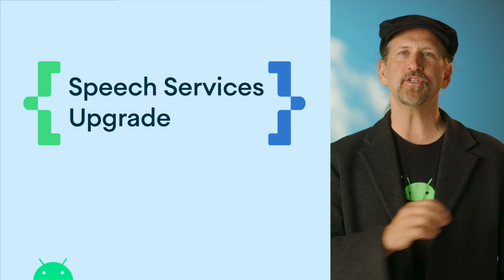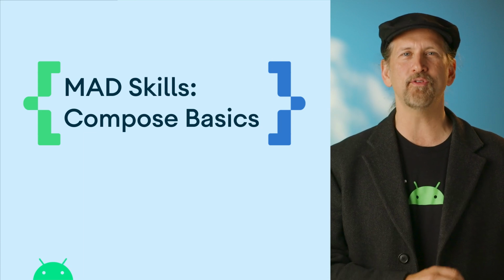Now in Android: 70 - Android Dev Summit, Google Pixel Watch, Compose Basics, and more!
Welcome to Now in Android, your ongoing guide to what’s new and notable in the world of Android development. Today, we're covering updates on Android Developer Summit 2022, the new Google Pixel Watch, MAD Skills series on Compose Basics, Deep Links, and more!

Chapters:
0:00 - Introduction
0:21 - Android Dev Summit 2022
0:48 - Google Pixel Watch
1:25 - Speech Services Upgrade
1:50 - MAD Skills: Compose Basics
2:24 - Deep Links Crash Course
2:56 - Articles - Migrating the AOSP QuickSearchBox App to Kotlin
3:08 - Articles - Prepare your Android Project for Android Gradle Plugin 8.0
3:24 - Articles - Optimize for Android Go - Lessons from Google Apps
3:38 - Articles - Helping users discover apps for all their devices
3:52 - AndroidX Updates
4:16 - Closing summary

For links to these items, check out Now in Android #70 on Medium